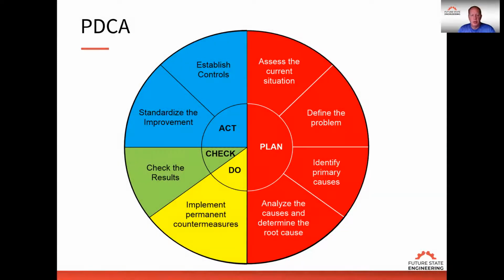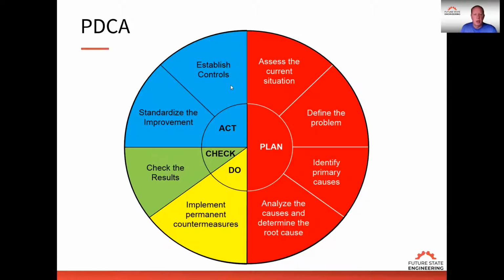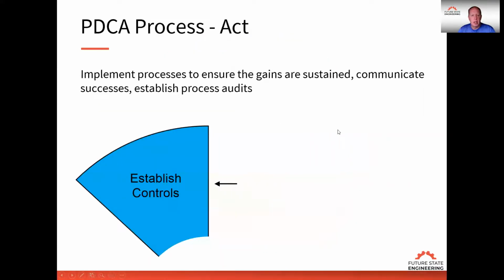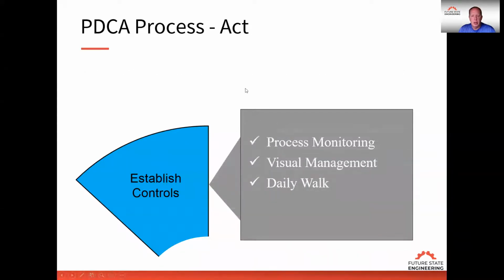Organizational Performance Part 18: Change Management Using PDCA-the Act Step Part 2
Using the PDCA Process for Continuous Improvement: The Act Step Part 2

An important element of Organizational Excellence is an effective change management process.

A necessary condition of transitioning to a high performing organization is proper execution. The Act step is to standardize the improvement and to establish controls.

Quote: “We are what we repeatedly do. Excellence, then, is not an act but a habit.” – Aristotle

Video Transcript:
In last week's session, we talked about the plan, Do, Check, Act cycle and the Act step, and the two elements of the Act step. The first element is "Standardize the Improvement" and the second element is "Establish Controls". So today we're going to talk about the "Establish Control". So once you do the proper planning, you implement your permanent countermeasures, you check to see, those primitive countermeasures are actually solve the problem or solve the situation that you're looking at. Then you standardize that improvement. Then the most important step is to establish those controls so that you don't backslide.

So the elements here that are needed are to make sure that the gains are sustained, communicate success, and establish the audit process. So the things that we need to have in place here are process monitoring, visual management, our daily walk process, lessons learned, and layered process audits. So of course we want to do process monitoring.

So there's all types of process monitoring techniques you can do. So hour by hour charts, so depending on the situation or process that you're looking at, you're going to choose different tools to be able to monitor that process. And again, we want that feedback instantaneously or really close to the process outputs so that we can determine if bullet process is actually performing as intended. Then of course, visual management helps support that. So if we know what normal looks like, then of course we can spot abnormal. Also, establishing the daily walk process. So the daily walk process is designed to give management feedback on the process to identify process abnormalities. So we have rules during this daily walk. You're only allowed to ask questions. You can not offer solutions, you cannot discipline. You can use it as a coaching method to ask questions, to get the people in the process, to understand the importance of maintaining normal conditions. So again, the Socratic method is a questioning probing technique to explore underlying beliefs and to understand what their mindset is that's not allowing them to stay in the process and creating the abnormalities.

So typically what causes the abnormalities is special-cause variation. So if we can identify that special-cause variation. Then we can address the issue on the spot, coach the employees, and make sure that they follow the rules of the process.

In addition, we want to put layered process audits. So we want to create layered process audits to ensure that the process is staying within the normal conditions and the layered process audit, of course, there's different layers of management going out and auditing the process at different random times to make sure that the process is sustaining. So if we sustain the process, then that becomes the foundation for the next process improvement.